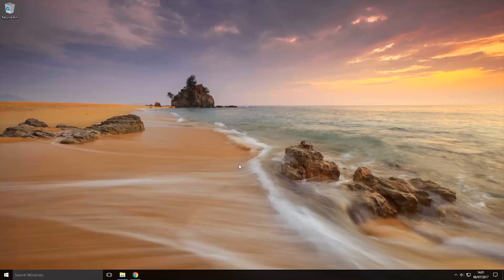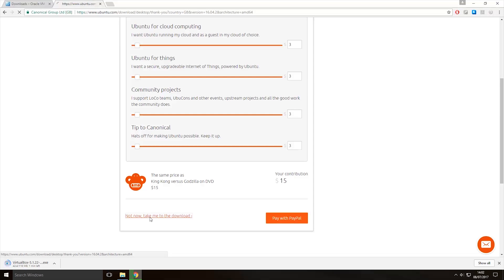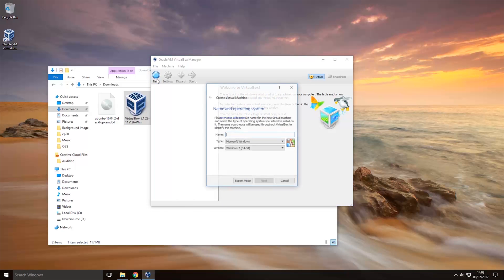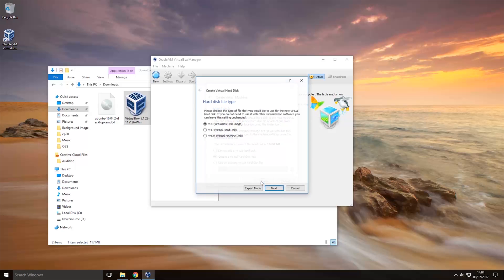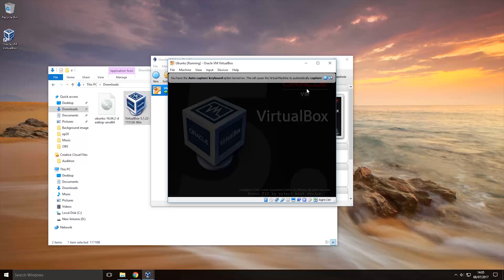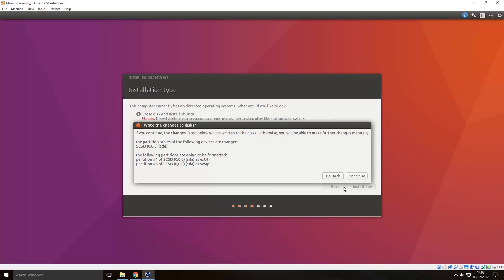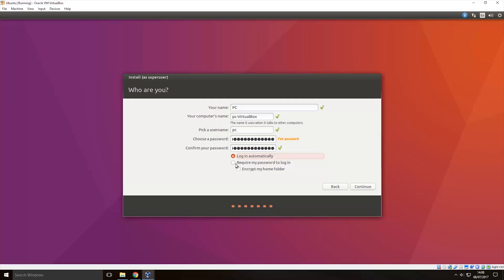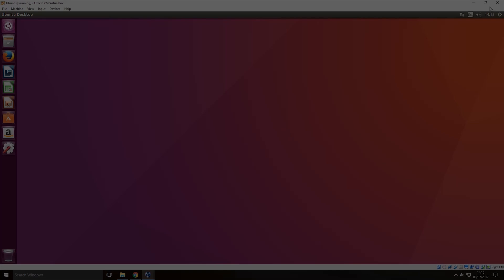How to run Ubuntu Linux in Windows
Hey guys R4GE VipeRzZ here and in this video I will show you how you can run Ubuntu Linux in Windows.

To run Ubuntu Linux in Windows we will use a virtual machine called VirtualBox. The virtual machine will allow you to install Ubuntu without removing Windows.